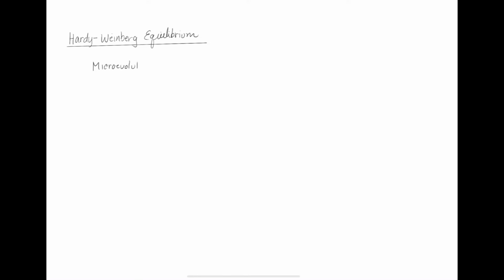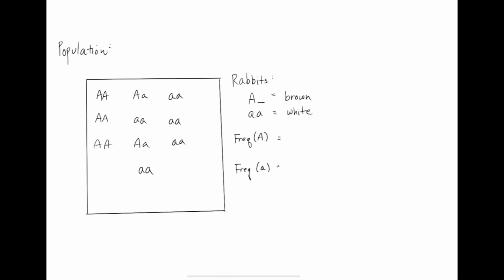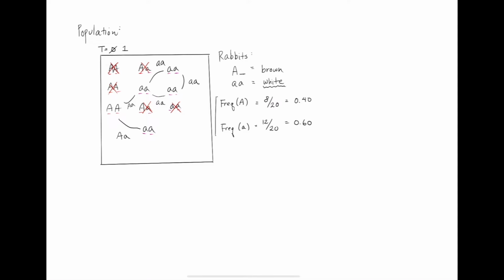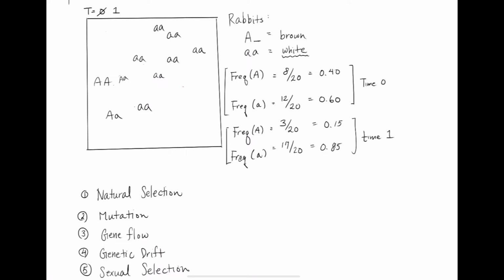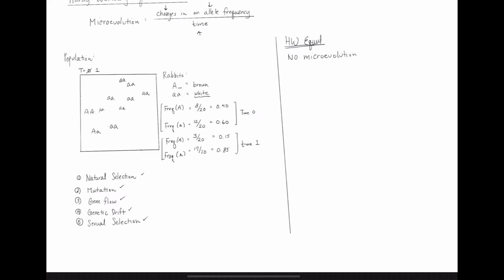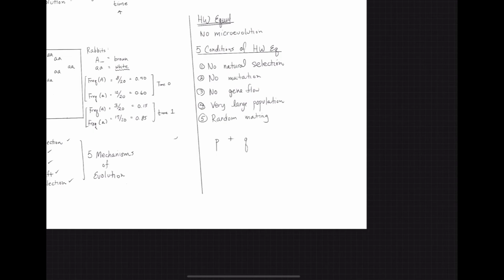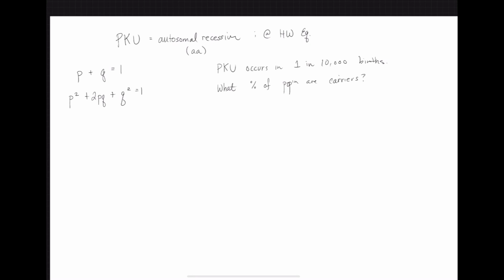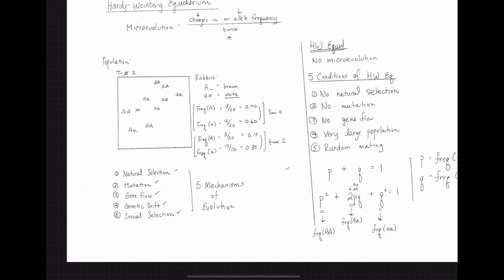AP Biology: Hardy-Weinberg Equilibrium and Sample Problem Solving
In today's video, we take a "White Board" approach to explaining the relationship between the Hardy-Weinberg Principle and Microevolution, connecting the conditions of Hardy-Weinberg Equilibrium to mechanisms of evolution.